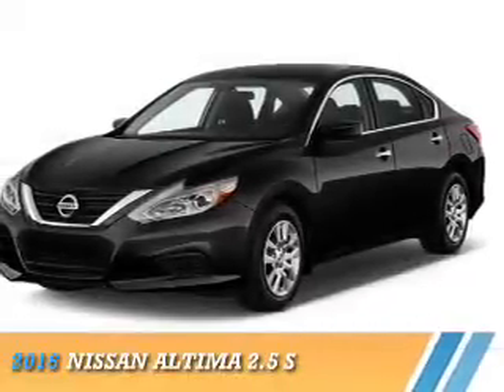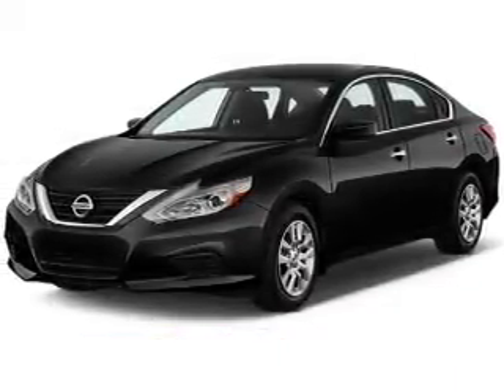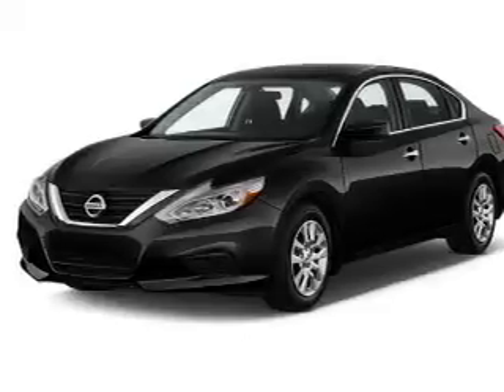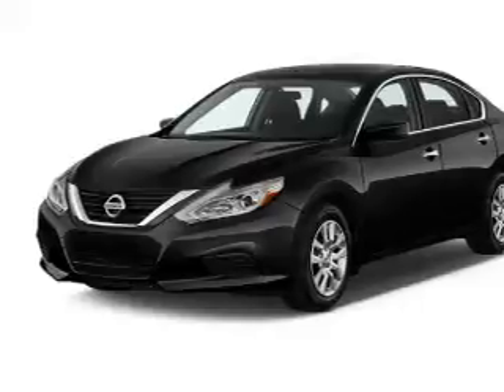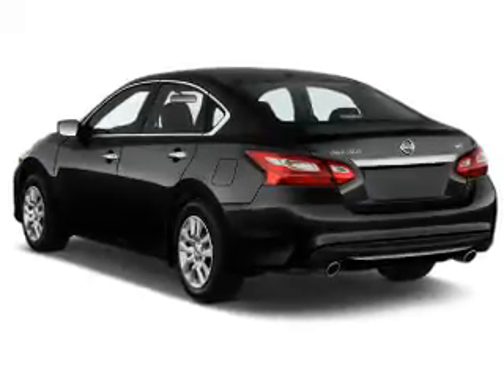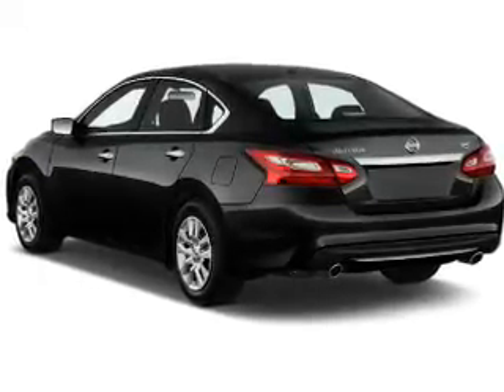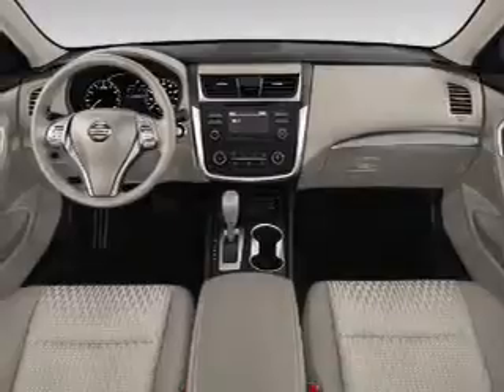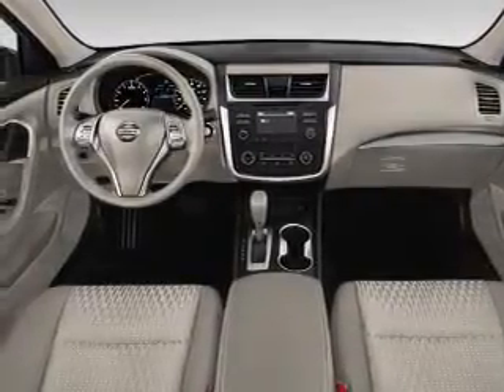2016 Nissan Altima 160236 - Edison NJ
Year: 2016
Make: Nissan
Model: Altima
Trim: 2.5 S
Engine: 2.5 liter 4 Cylindercylinder FWD
Transmission: Automatic CVT
Color:
Mileage: 0
Address:
VIN:1N4AL3AP5GC123543